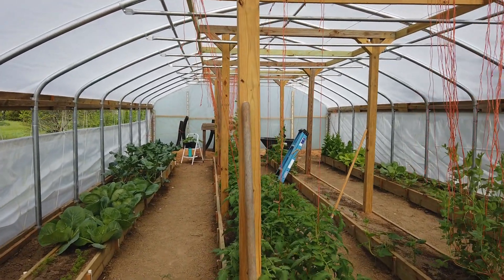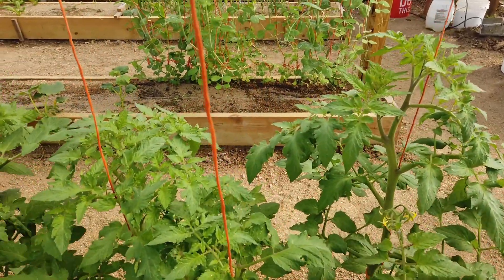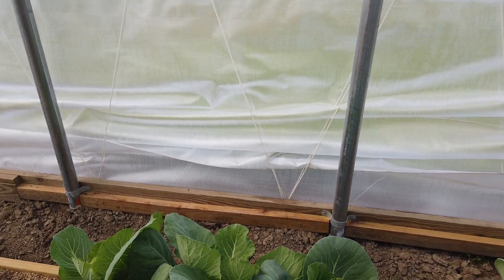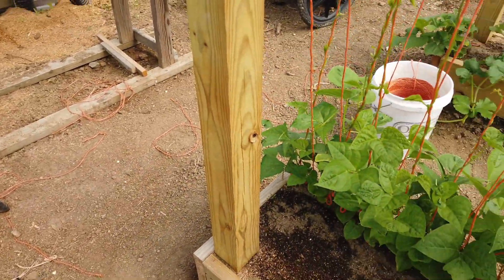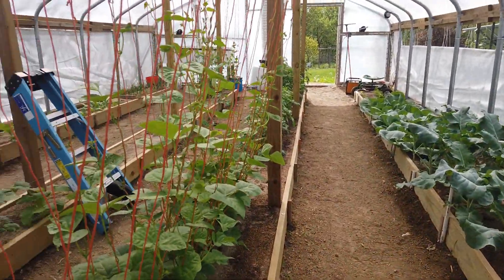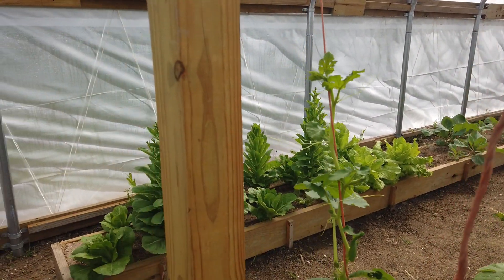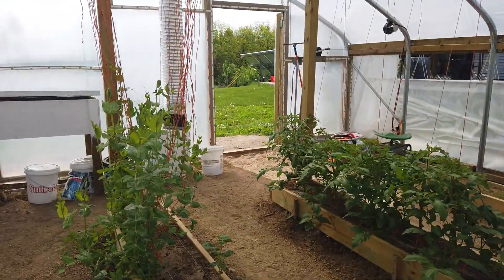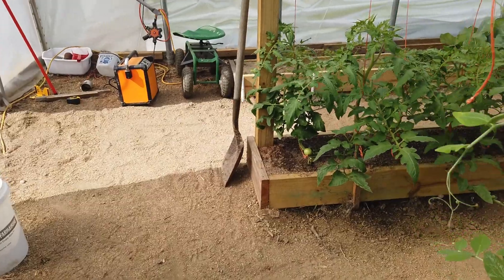what is growing in the greenhouse in sawdust and sand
Here is a quick look and update at what is growing in the sand and sawdust out in the greenhouse.  You can see how the tomatoes from the prune and transplant video are doing.  This can be replicated in your own soil because we feed our plants ALL of the nutrients they need on a weekly basis.